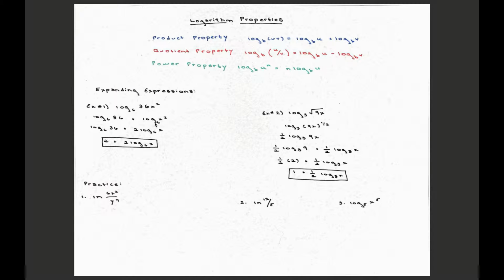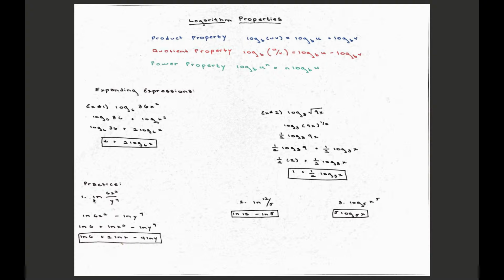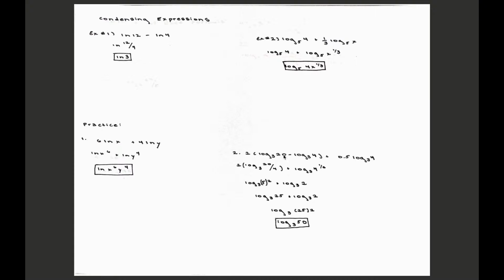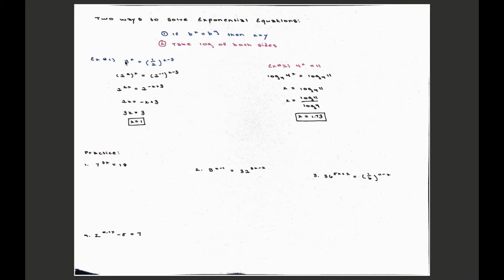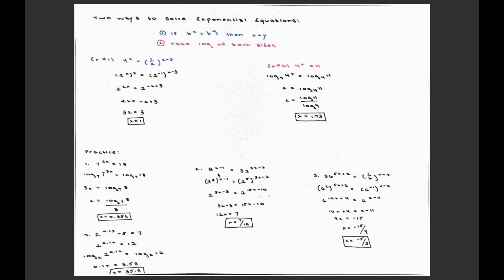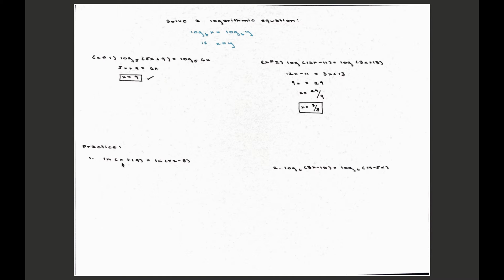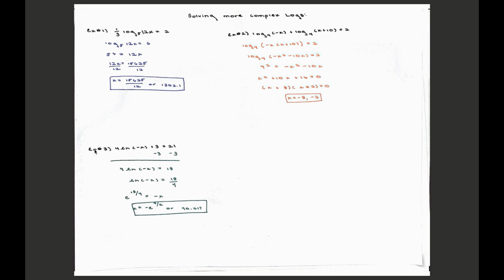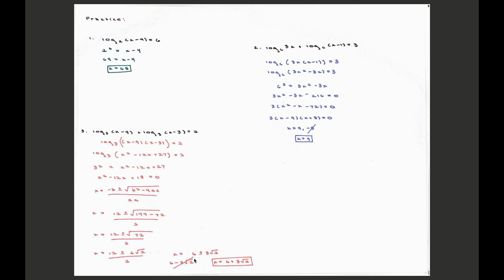Logarithmic Properties and Solving Logs